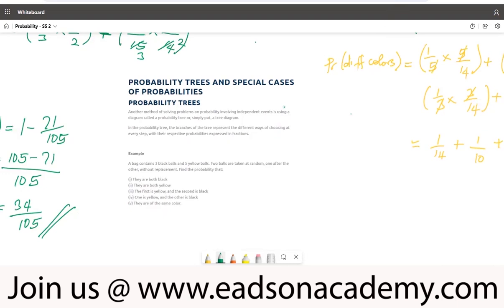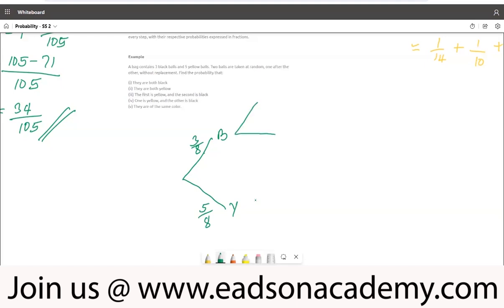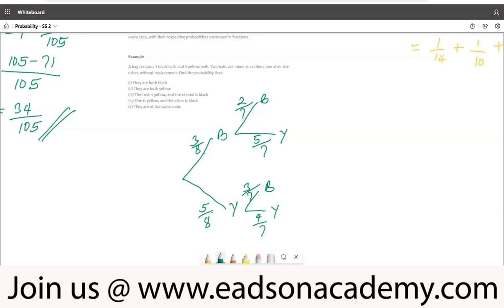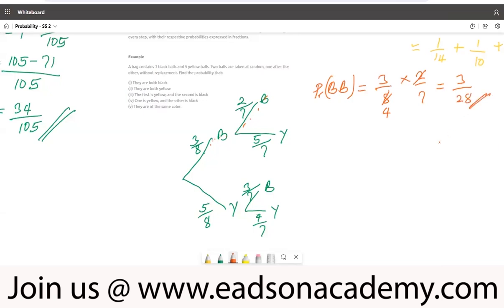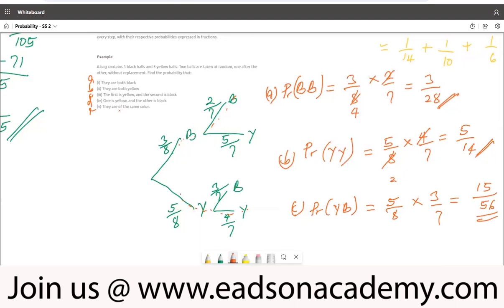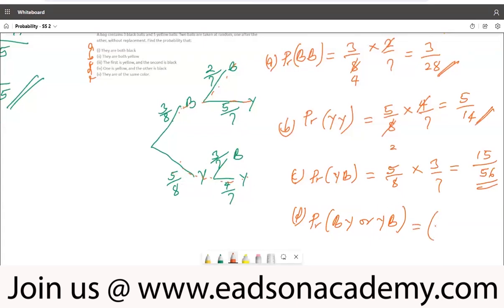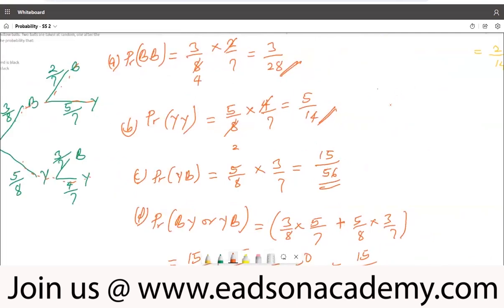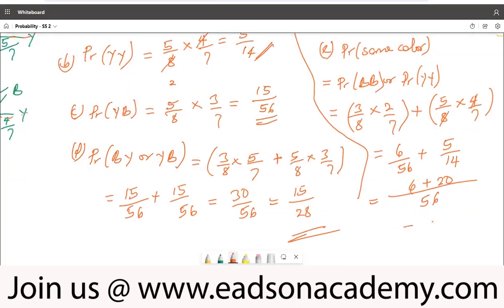A bag contains 3 black balls and 5 yellow balls. Two balls are taken at random, one after the other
A bag contains 3 black balls and 5 yellow balls. Two balls are taken at random, one after the other, without replacement. Find the probability that:
(i) They are both black
(ii) They are both yellow
(iii) The first is yellow, and the second is black
(iv) One is yellow, and the other is black
(v) They are of the same color

Want to master probability? Join us Now